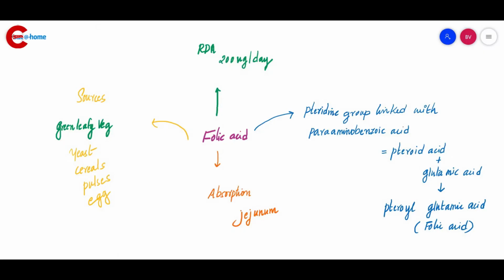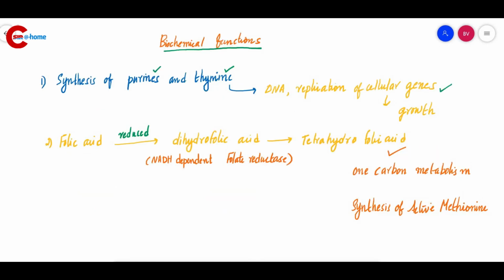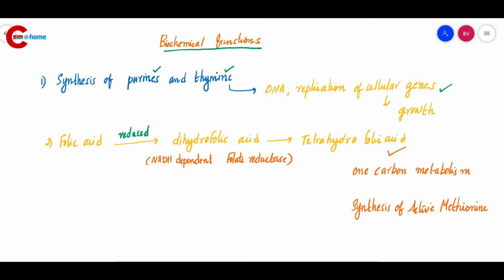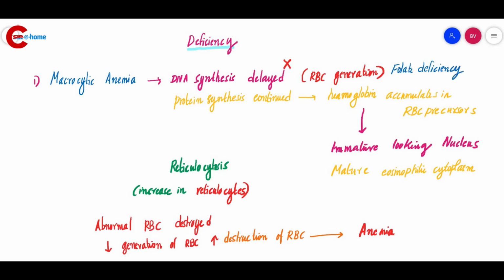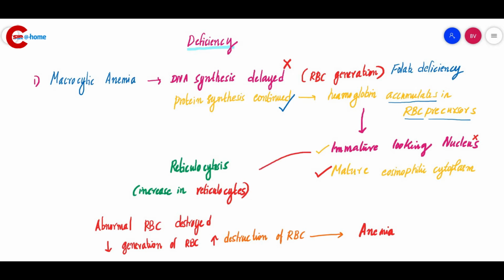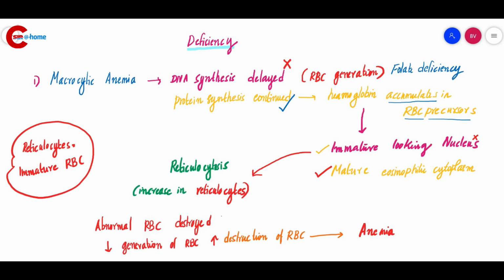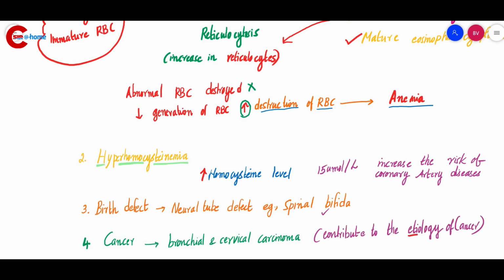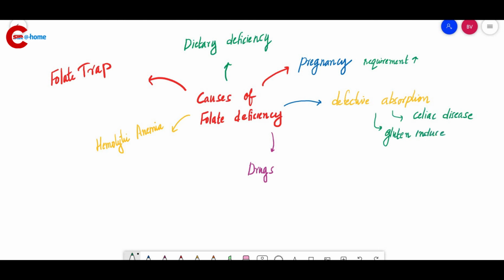Folic Acid- RDA, Functions, Deficiencies|CSIR NET|CSIRathome